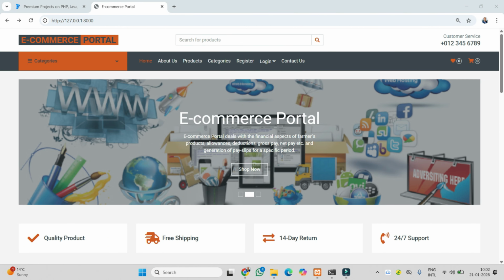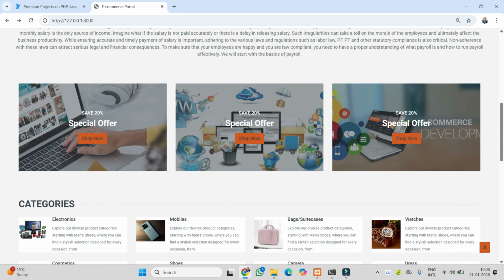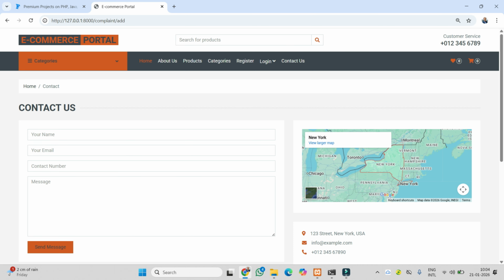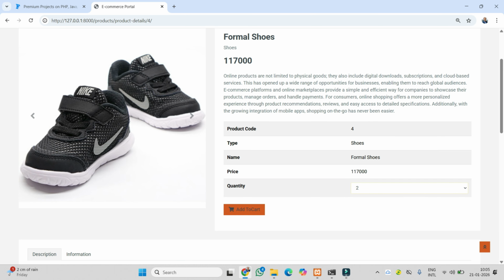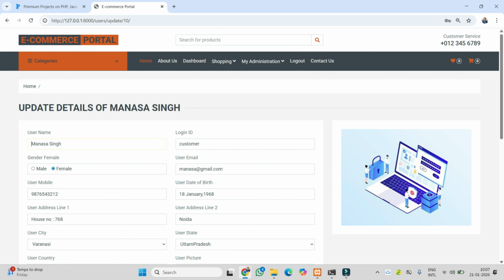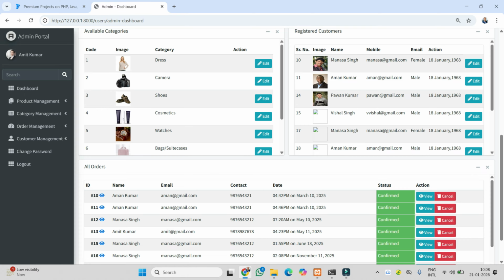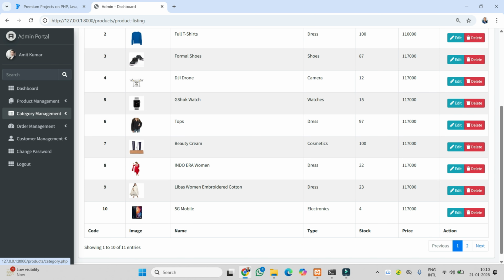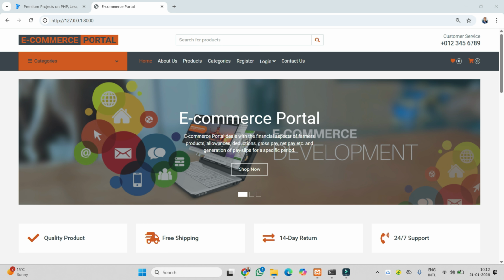E-Commerce Portal - Python Django Project Source Code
E-Commerce Portal Python Django Project Tutorial
E-Commerce Portal Download
Python example
Python final year project
Python project
Python tutorial
Python Django tutorial
Python Django
Django tutorial